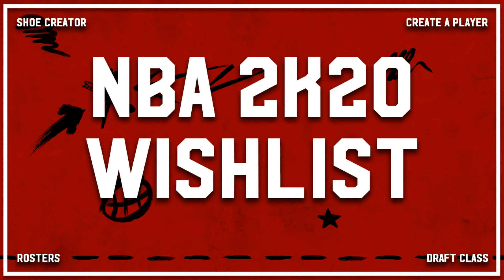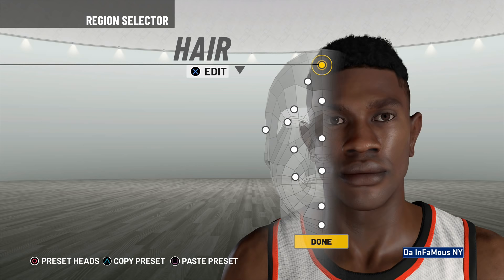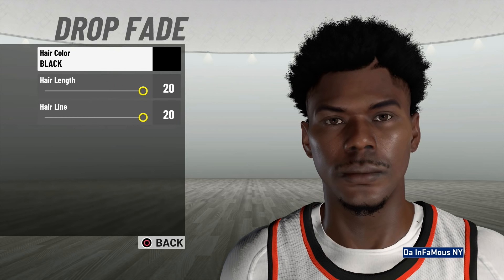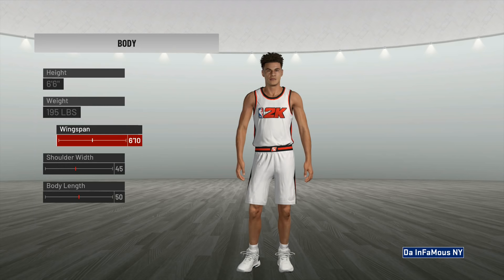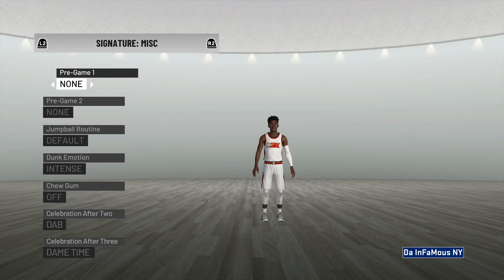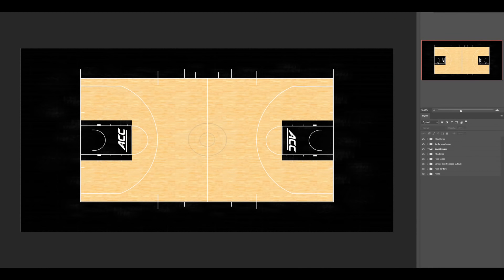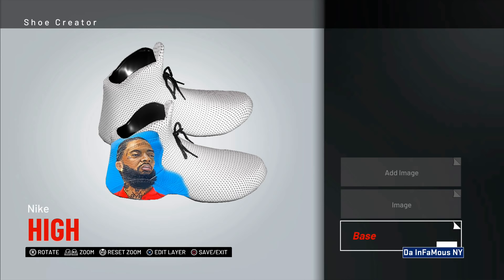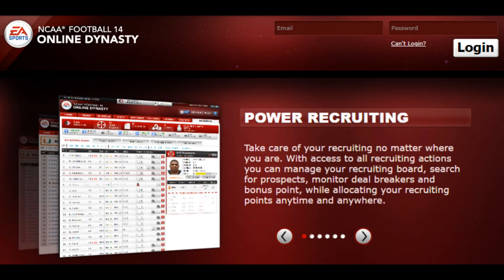NBA 2K20 Ultimate Create A Player, Roster Creator, Draft Class Wishlist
NBA 2K Rosters